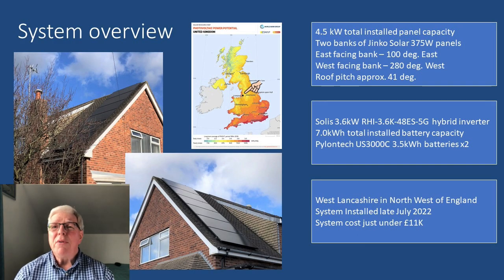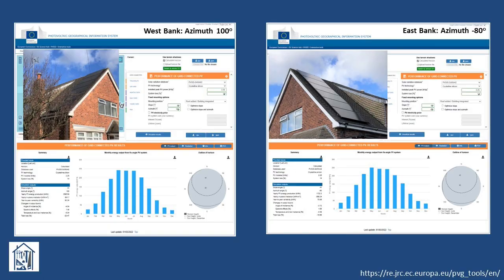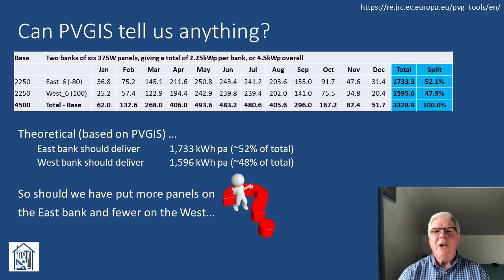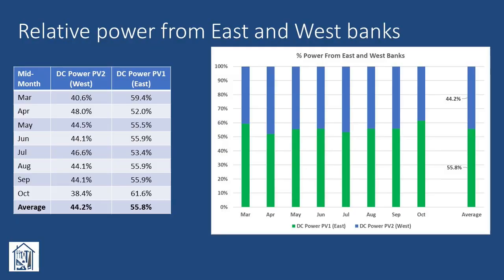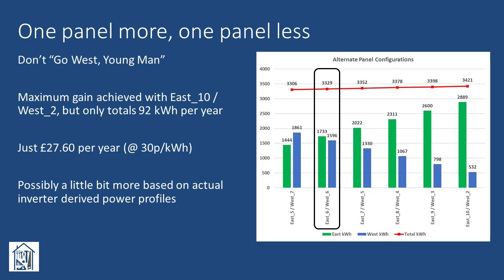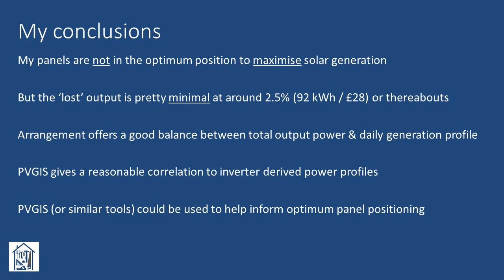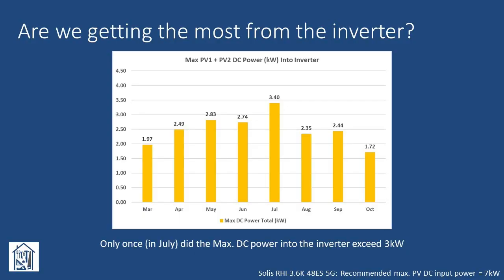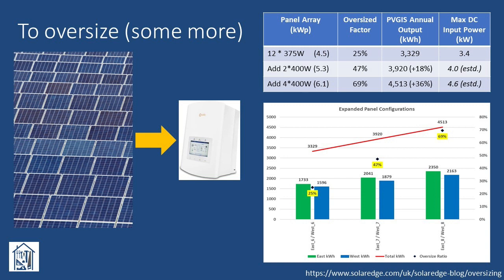Are Your Solar Panels In The Best Position? Maximise your inverter output.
How I went about determining if my solar panels have actually been installed in the optimum position to maximise power generation, and whether there's a cost effective way for me to add more, get the most from my inverter and hence increase our annual solar generation.

Section Timings:
02:24 - System Overview, Projected Output & First Year Actual Output
06:50 - Are My Panels In The Optimum Position?
17:16 - Could I Add Some More?

£50 each to you and me if you sign up using this link